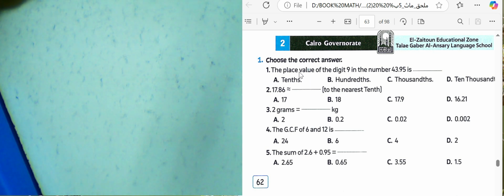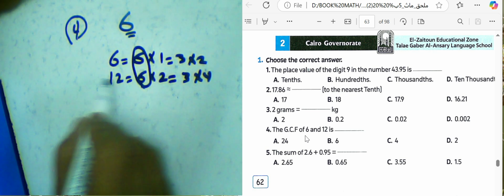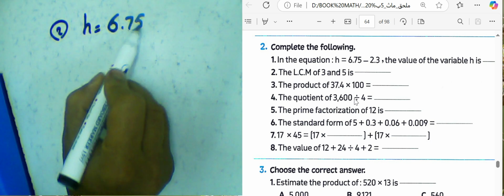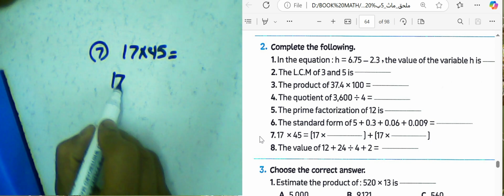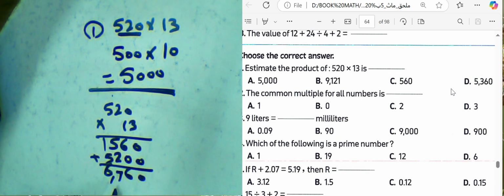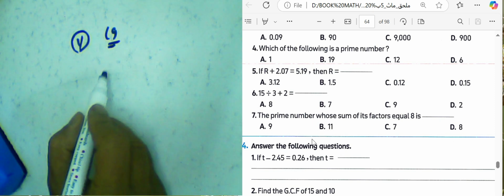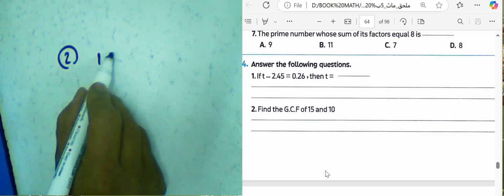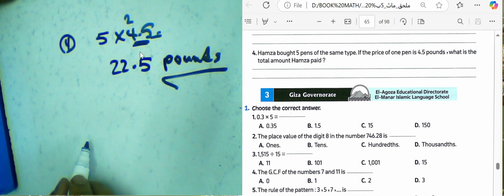ماث خامسه ابتدائي 💪ترم اول# حل كتاب المعاصر مراجعه نهائيه 2025 منهج جديد شرح تمارينMATH* model 2🔥